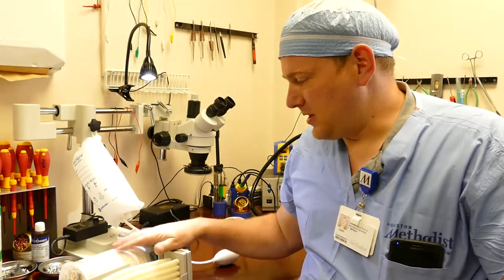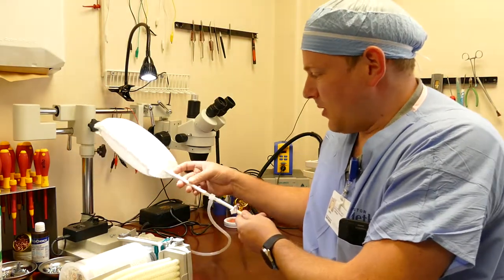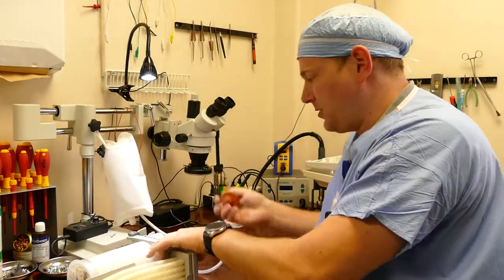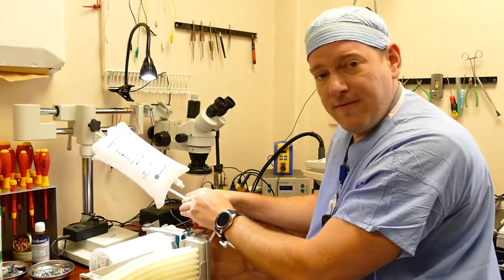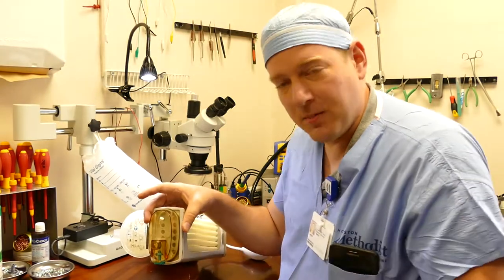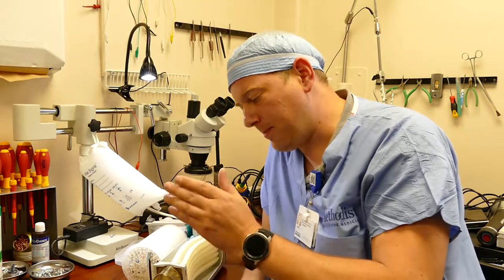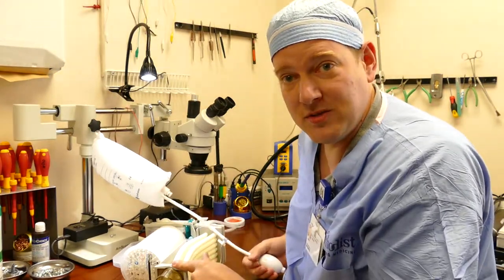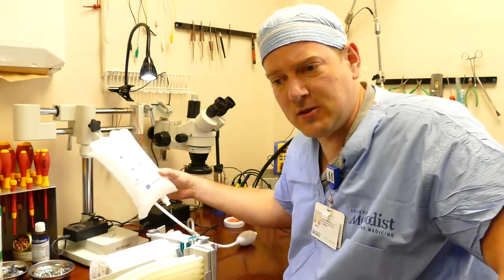Anesthesia Leak Jig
This is a simple jig made from readily available parts. I keep this jig rolled up and stowed in my anesthesia emergency grab bag.